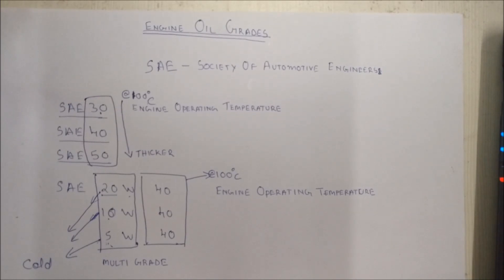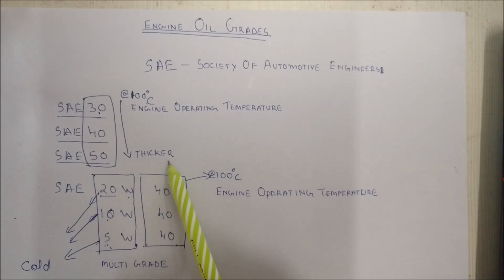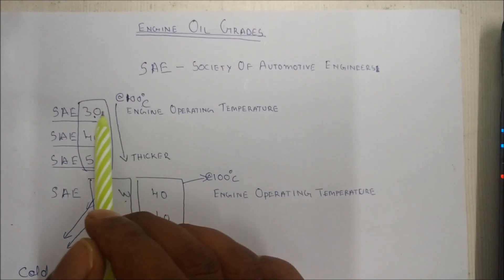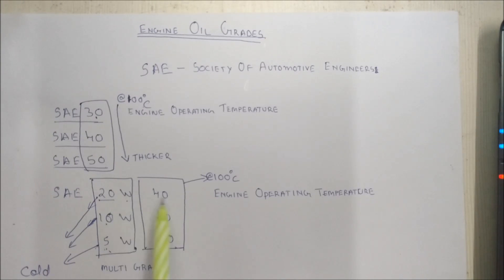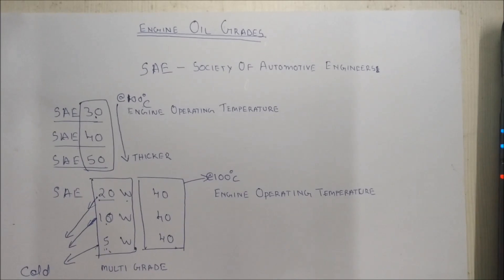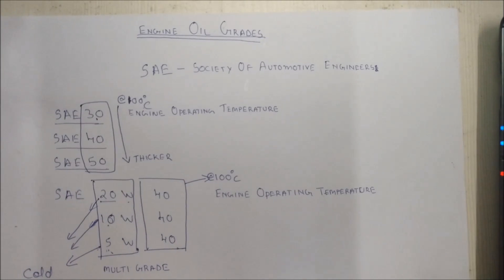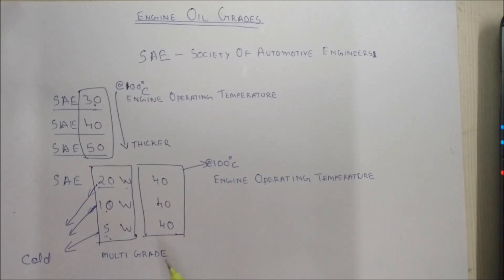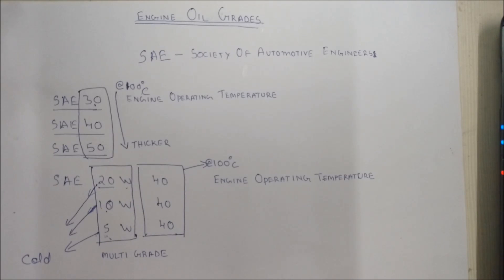Engine Oil Grades Explained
This video will help you in understanding the characteristics of Engine Oil